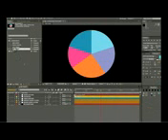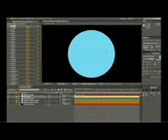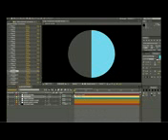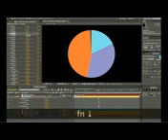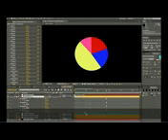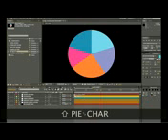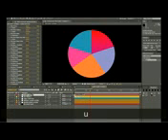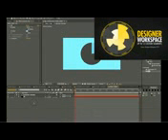STATISTICS Pie Graph_Tutorial.flv